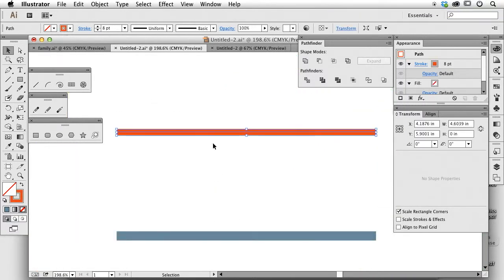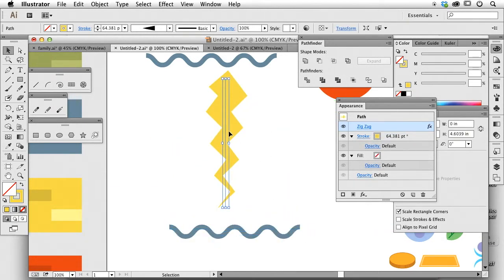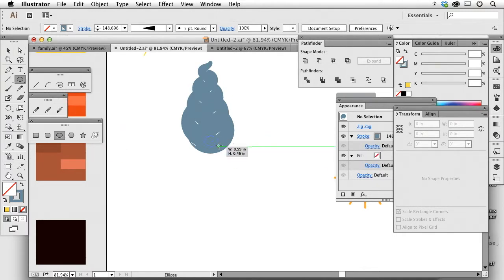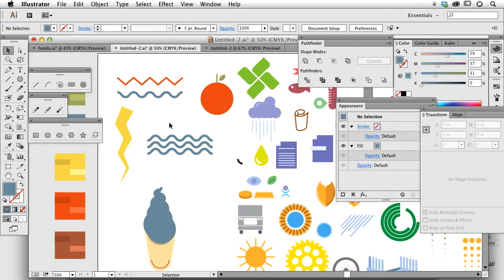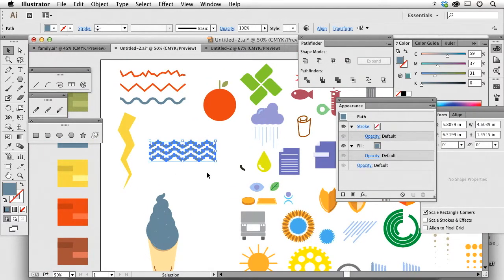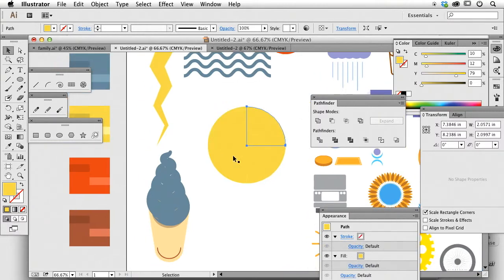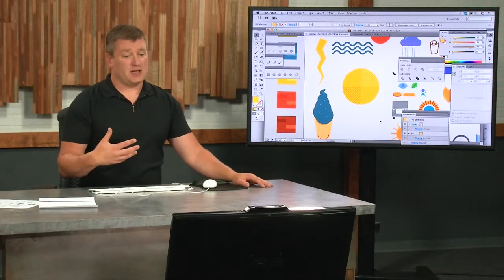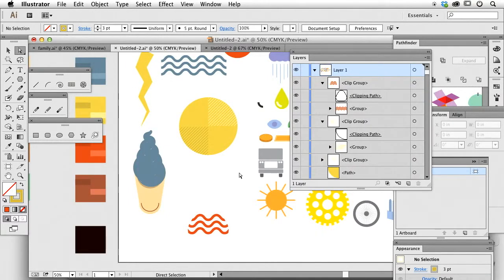cL 1407 HOPPEIG D2S12 Effects Panel HD